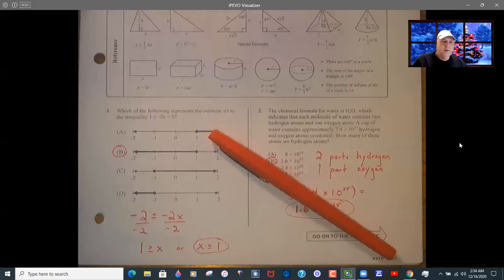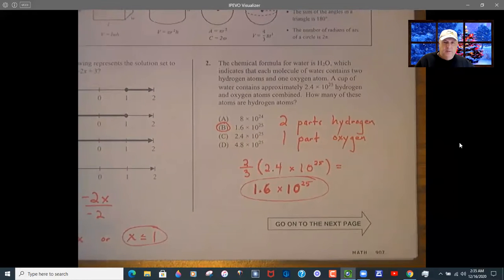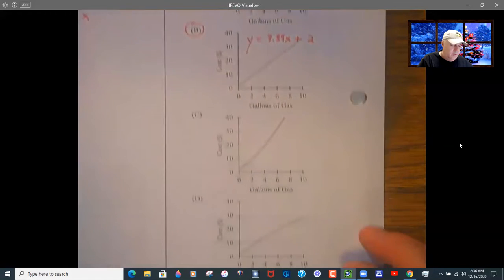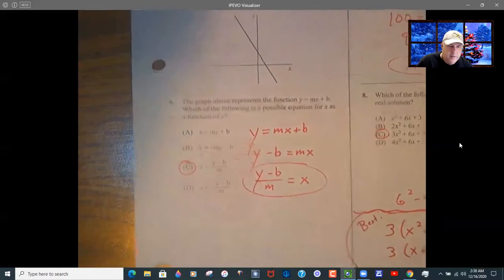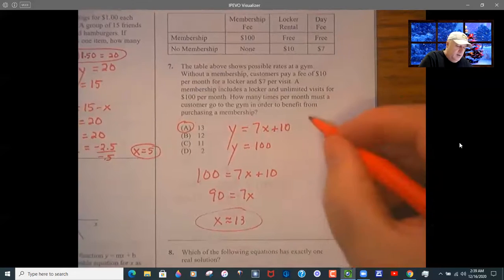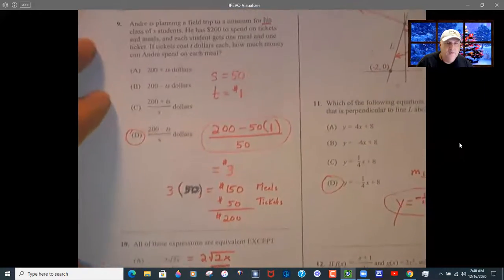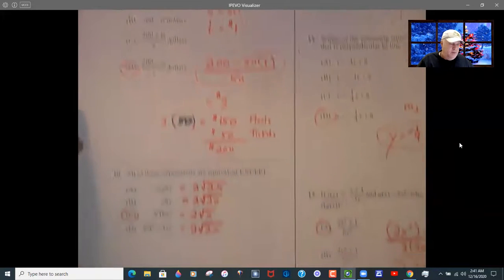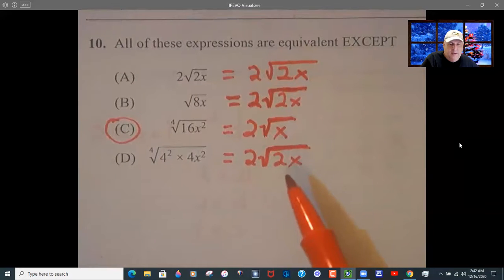SAT Practice Test #2-Math No Calculator-Problems 1-10